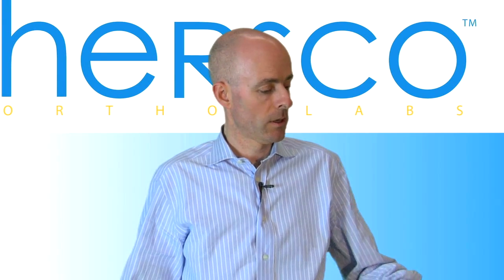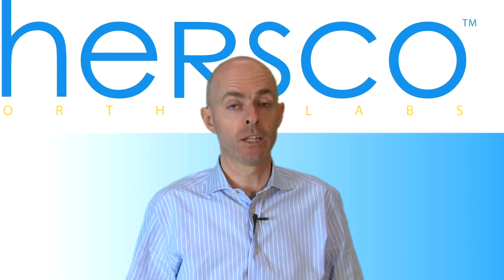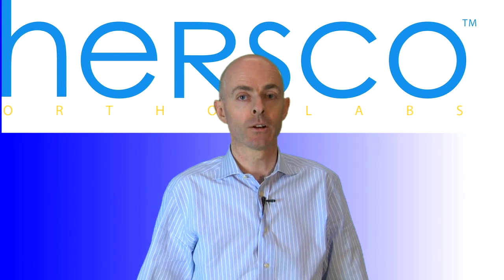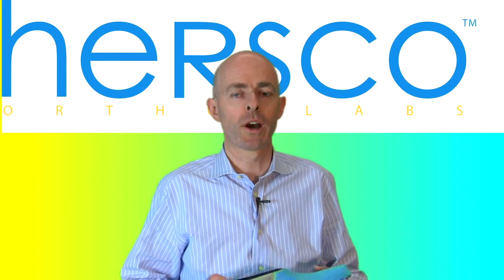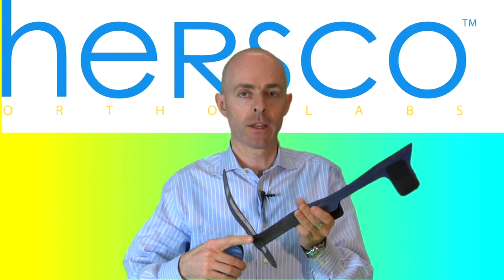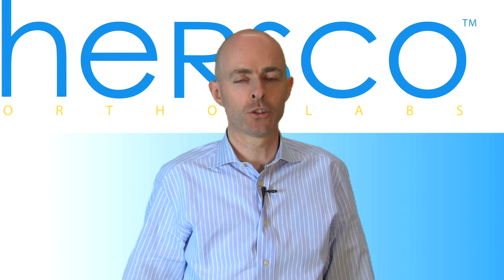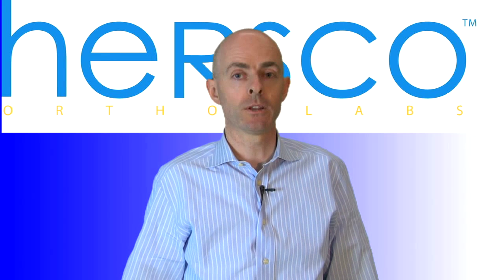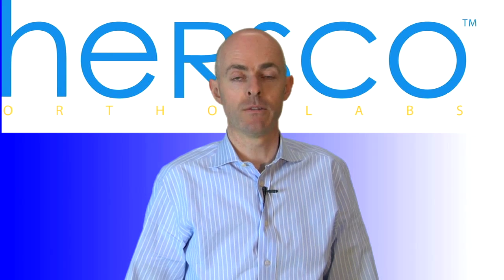Managing Partial Foot Amputees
The final design of an orthosis for a partial foot amputee depends on many factors including the patient's weight, activity level, reason for amputation and the shoes they wear. Beyond toe fillers there are several things that can be done to protect the remaining foot and help the patient approach a smooth and efficient gait.